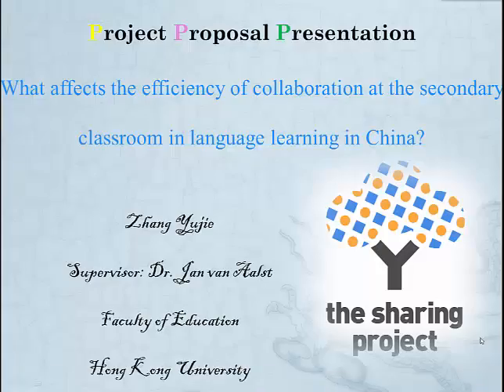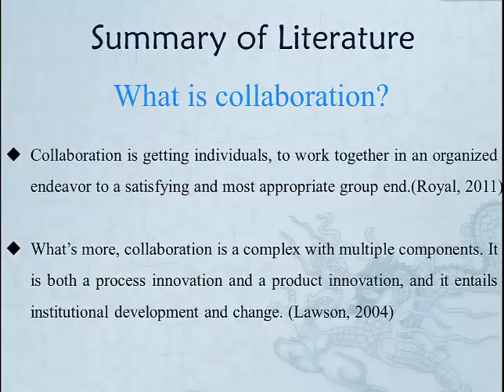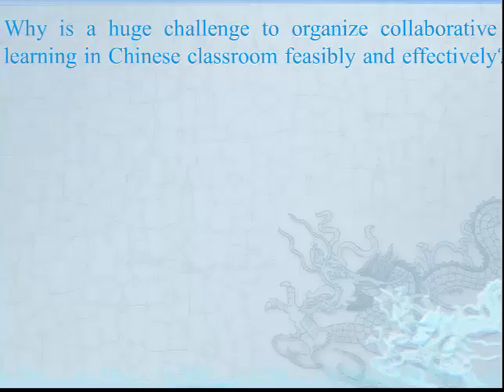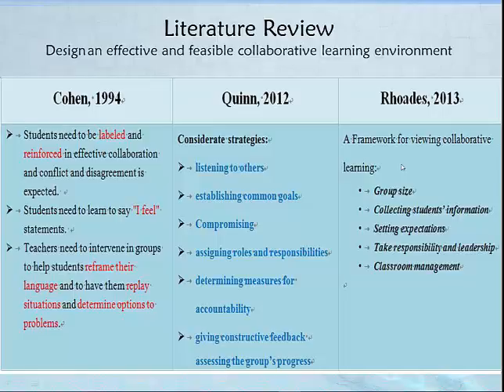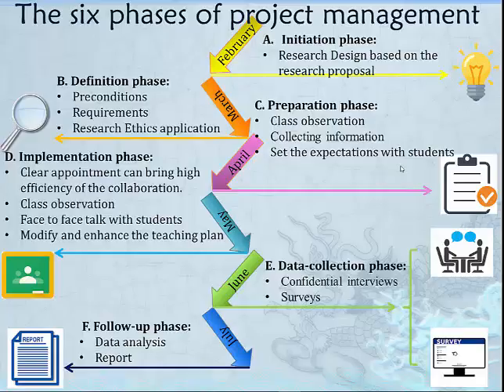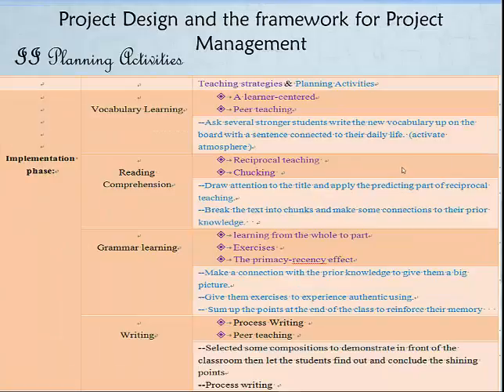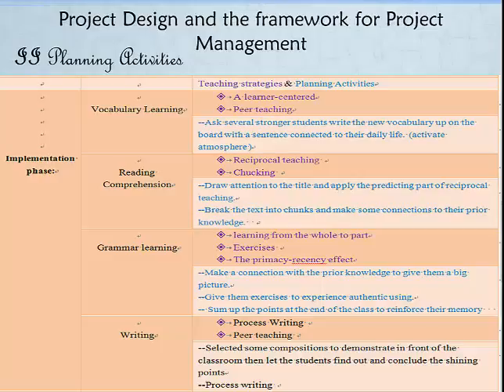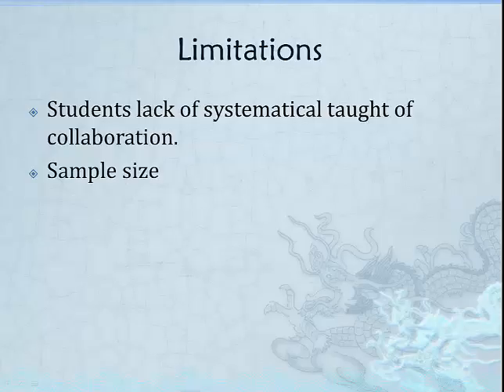research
research proposal presentation